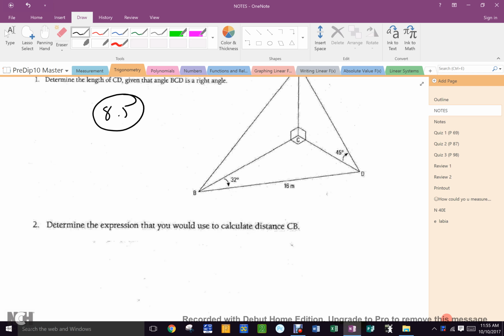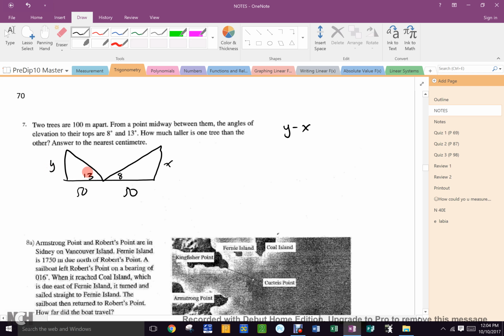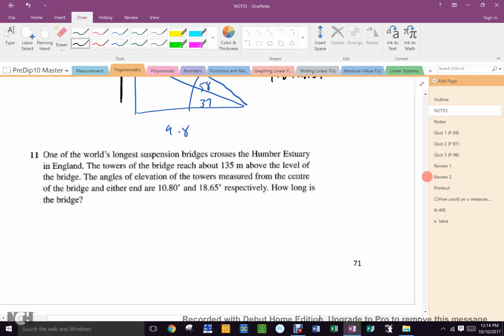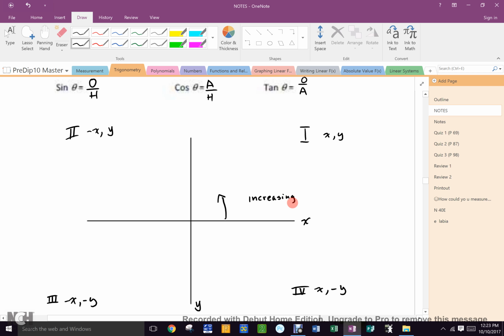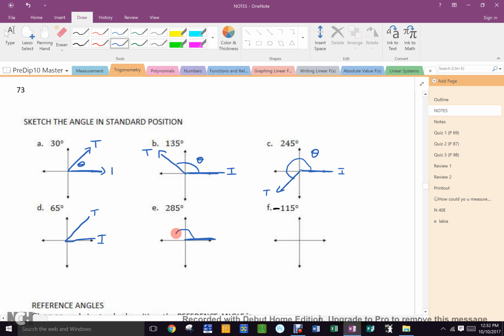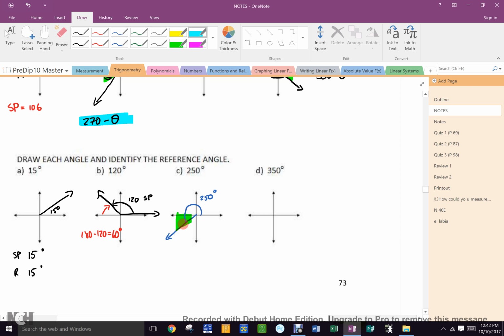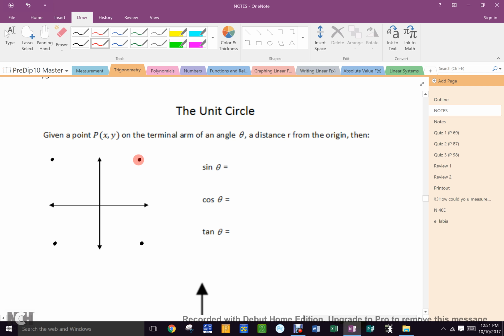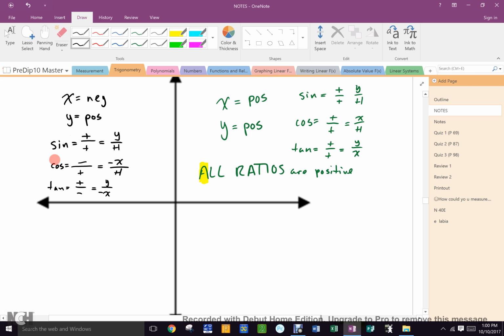Oct 10 Block D Unit Circle Trig